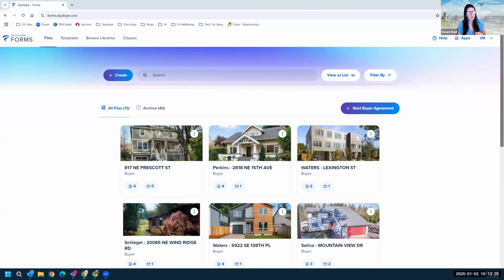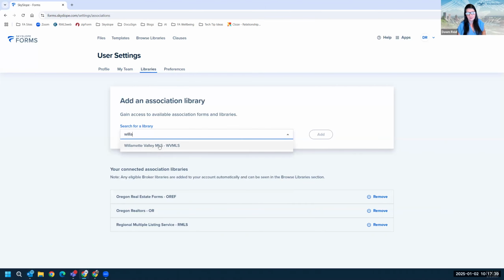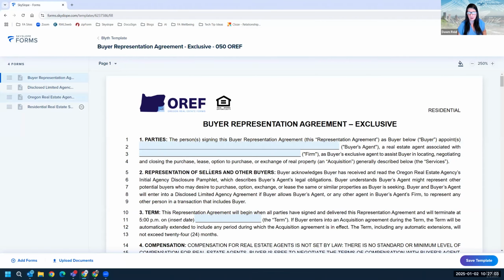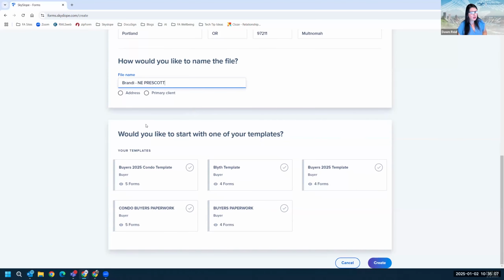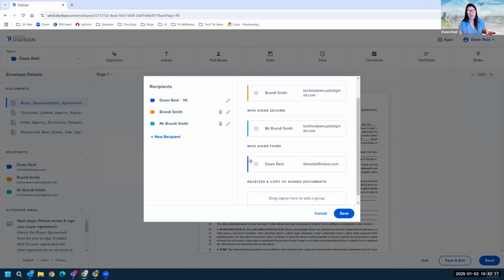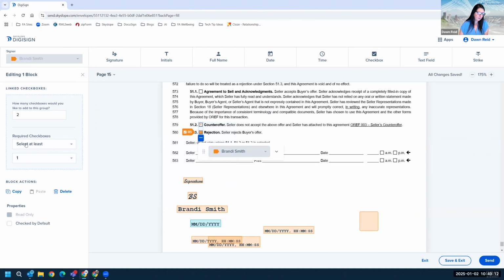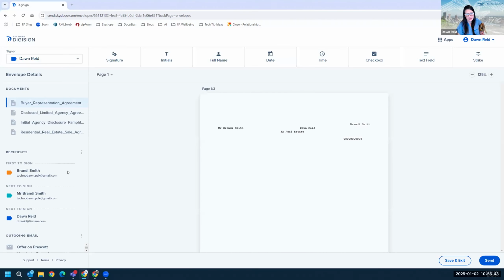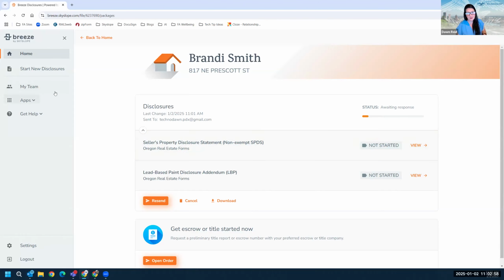Skyslope Forms: Complete Training for Real Estate Agents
Master Skyslope Forms quickly and easily! This training provides a complete walkthrough for real estate agents on how to navigate, complete, and utilize all the features of Skyslope Forms. From basic data entry to advanced functionalities, learn how to handle your real estate documents with confidence and efficiency.